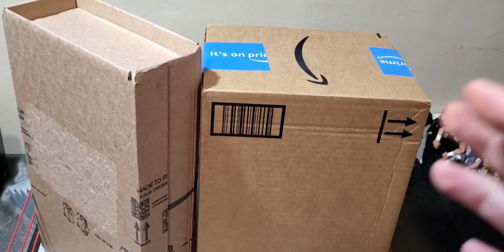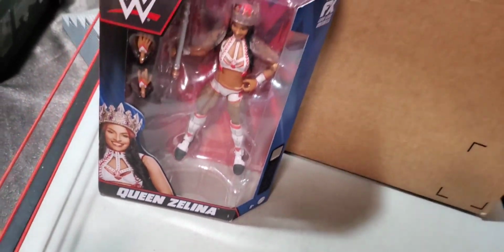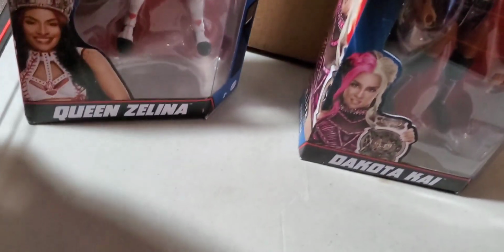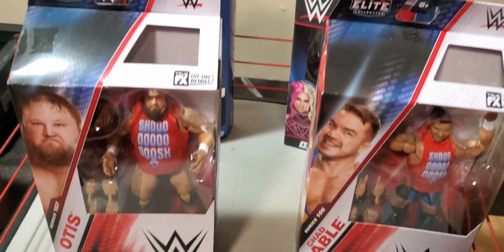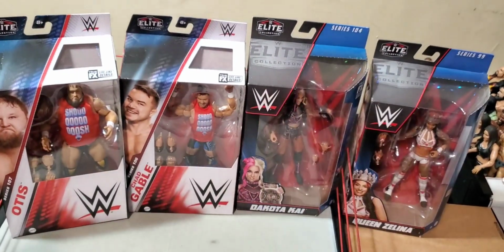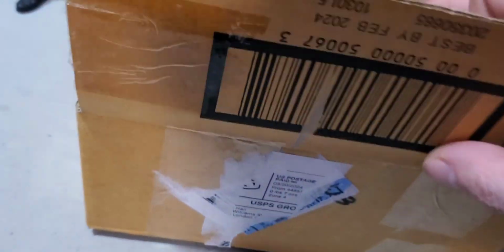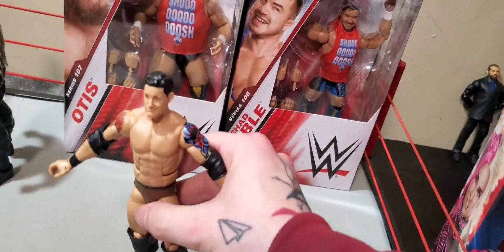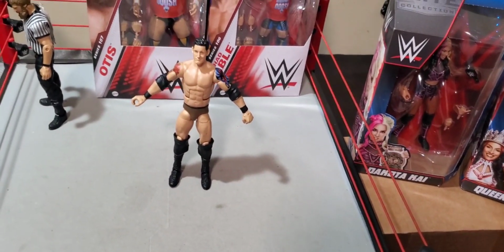Random Unboxing Video